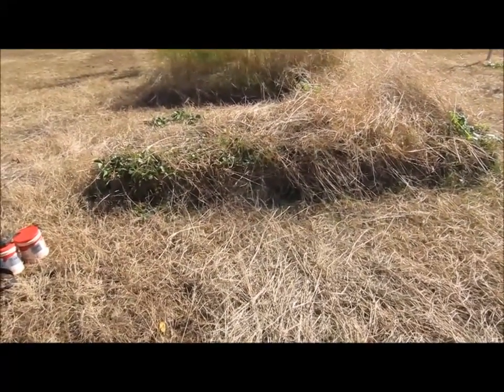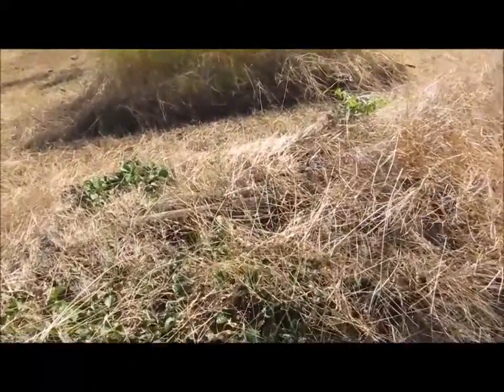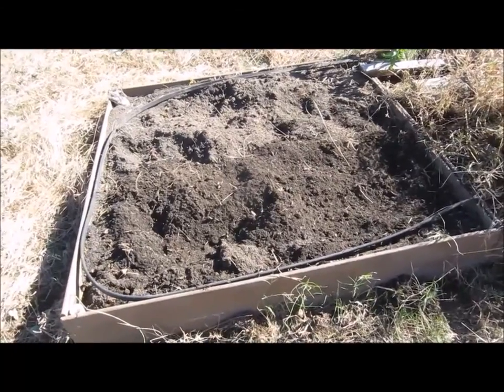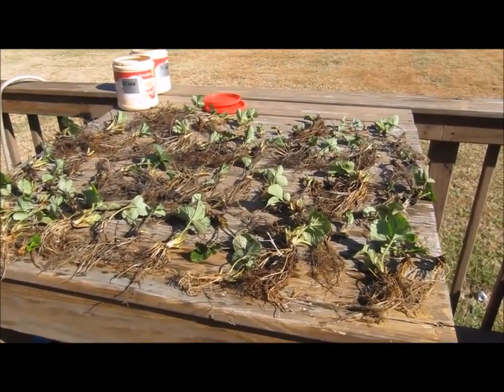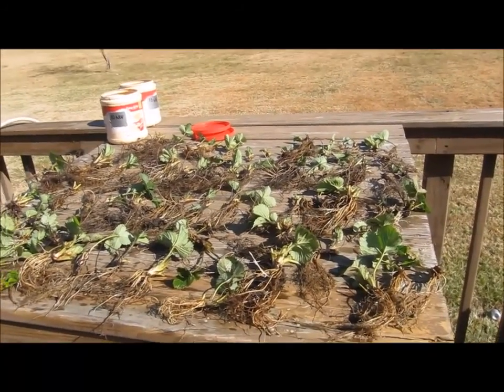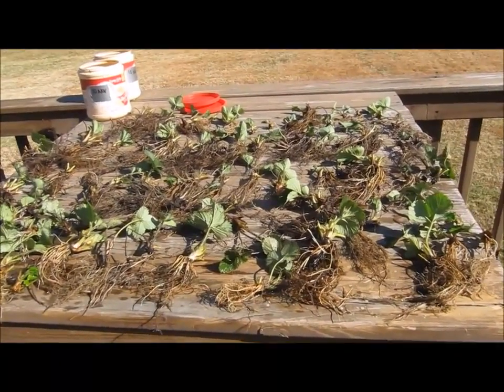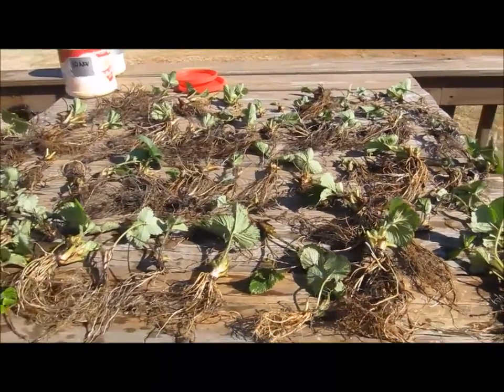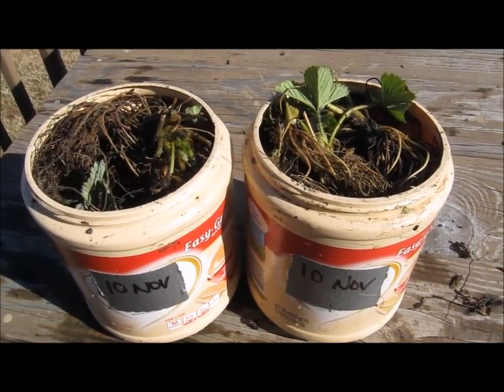Storing Strawberry Plants In Fridge All Winter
I had questionable success storing strawberries in the fridge for a few weeks.  Oh, they looked very healthy after that length of time, but didn't take off in the greenhouse.  There could be other factors for that.  Since I'm moving the strawberries to another location anyway and I like to experiment, let's give it a go! _______________________________________